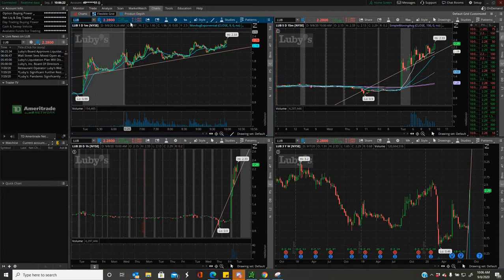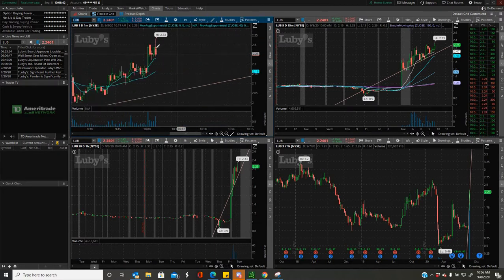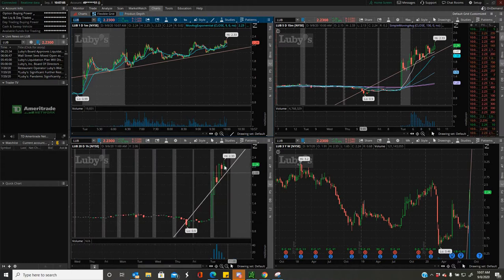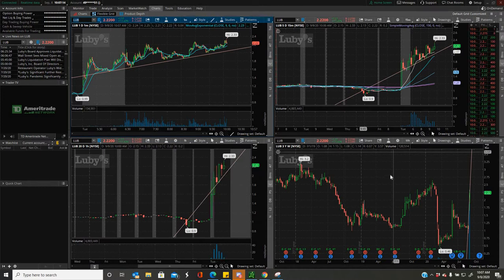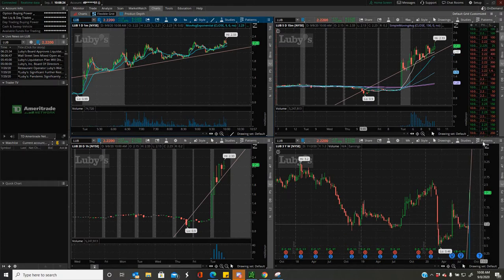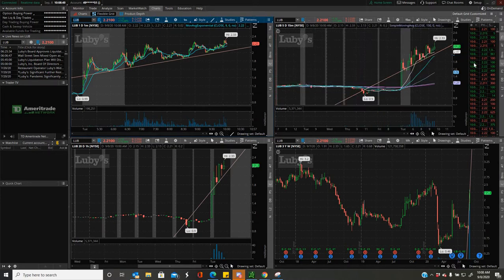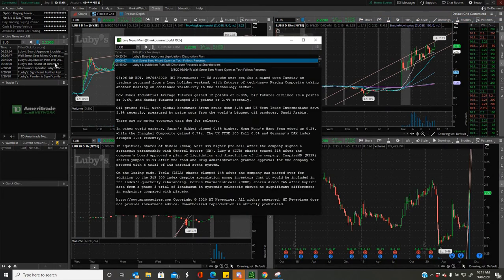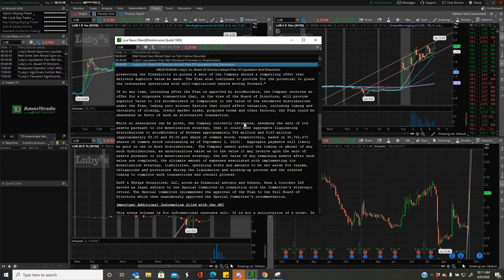$LUB Analysis Sep 8th 2020